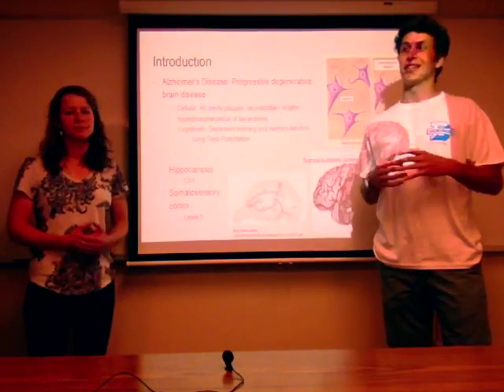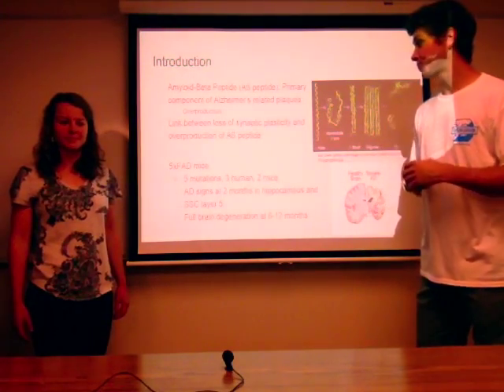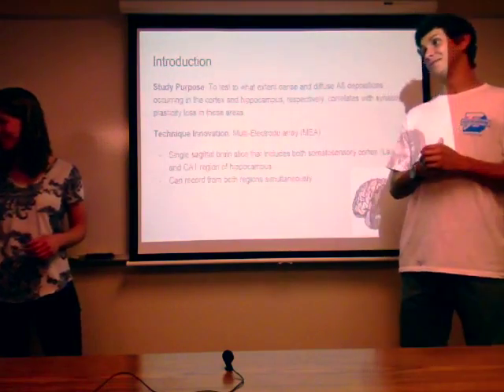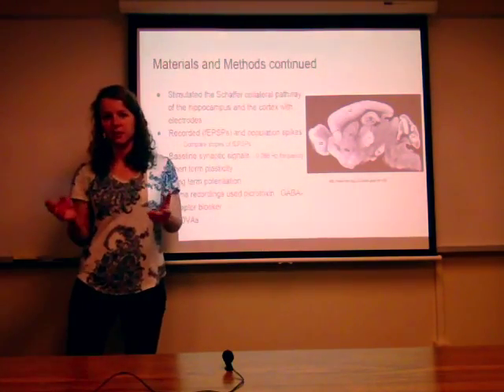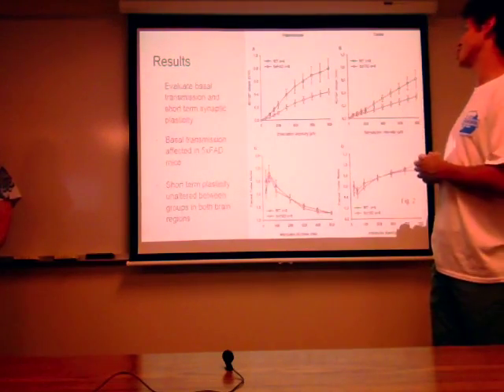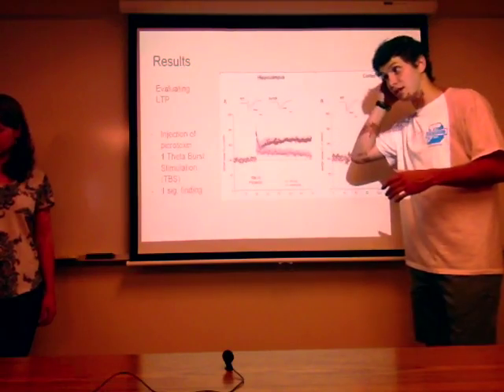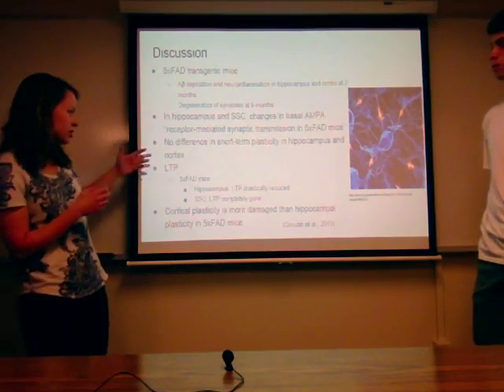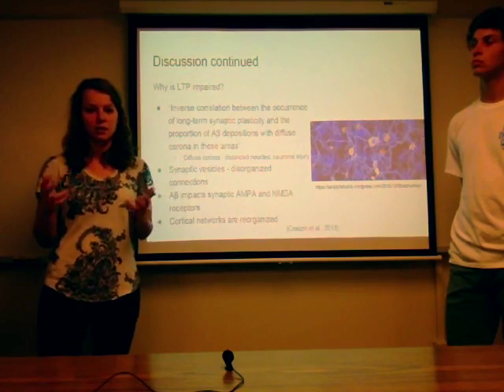Neuroscience: Dissociation between Somatosensory Cortex and Hippocampus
Crouzin, N., Baranger, K., Cavalier, M., Marchalant, Y., Cohen-Solal, C., Roman, F. S., . . . Vignes, M. (2013). Area-specific alterations of synaptic plasticity in the 5XFAD mouse model of Alzheimer's disease: dissociation between somatosensory cortex and hippocampus. PLoS One, 8(9), e74667. doi:10.1371/journal.pone.0074667 Creative Commons 4.0 (Student Presenters = Brynn FitzGerald and Henry Pohlman)